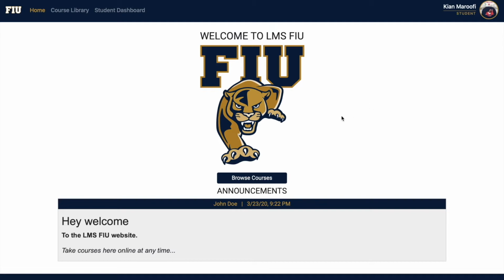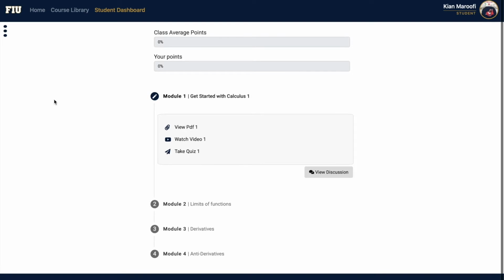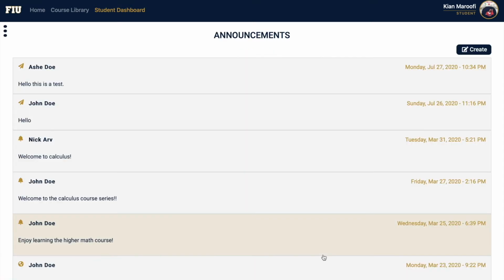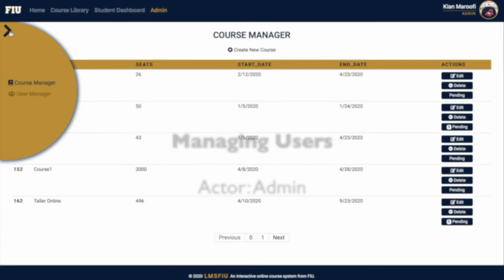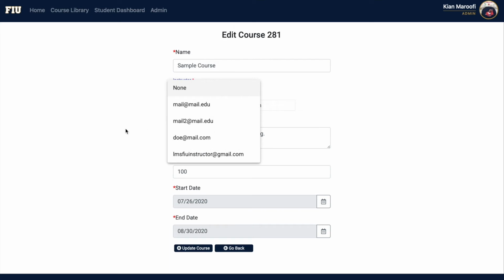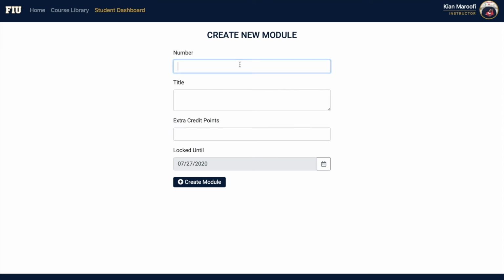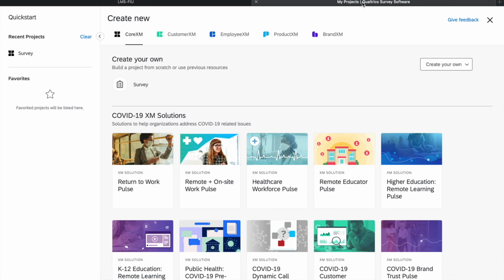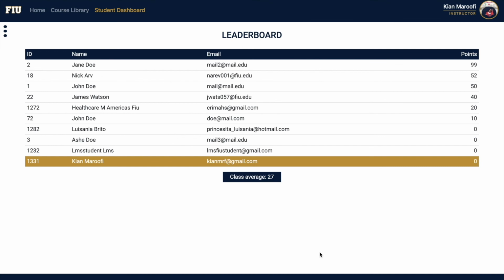FIU SCIS-2020Summer-LMSAppFacebook-UserGuide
LMS App On Facebook (v5) User Guide
Senior Project, Summer 2020